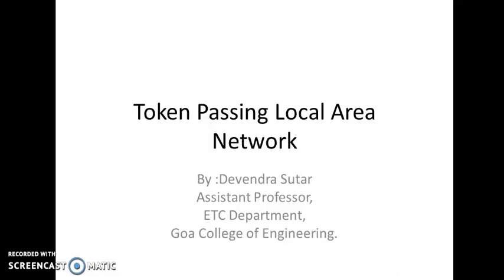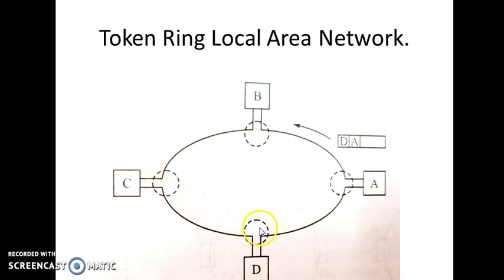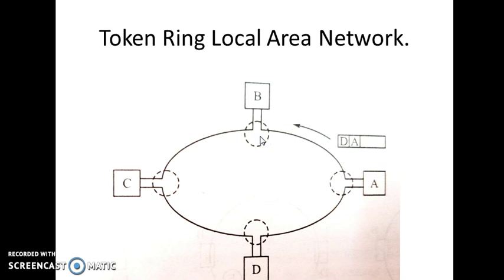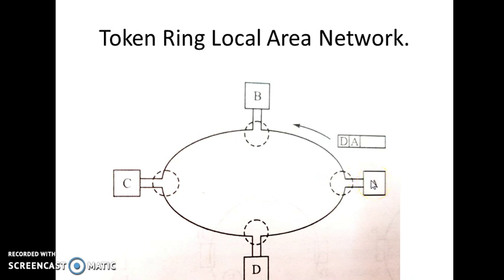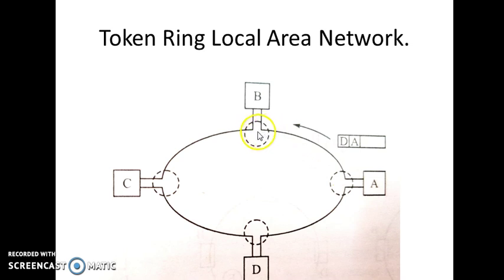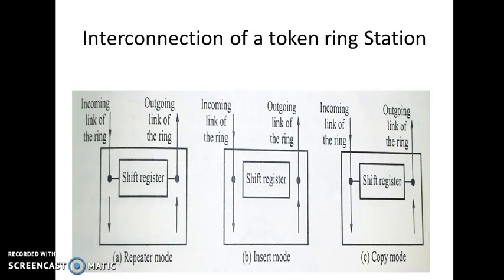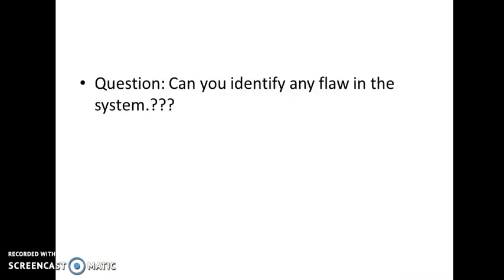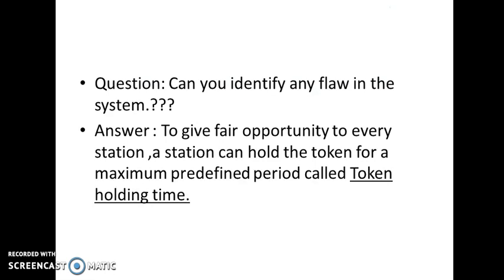token ring local area network by DS